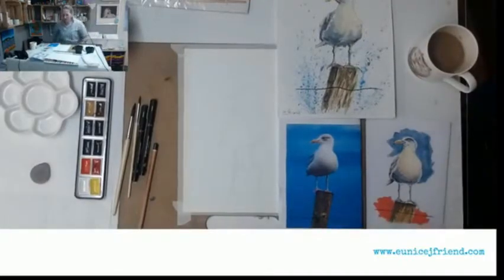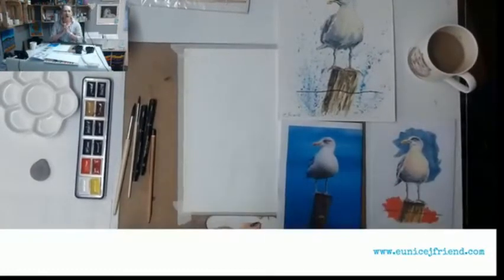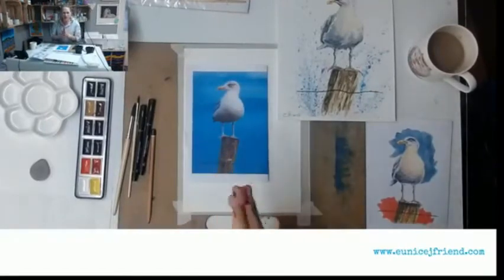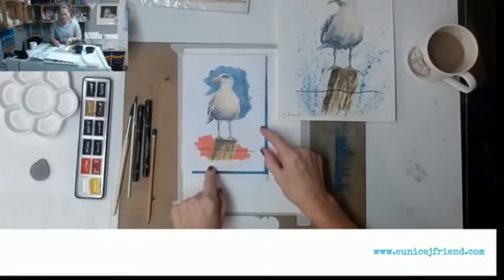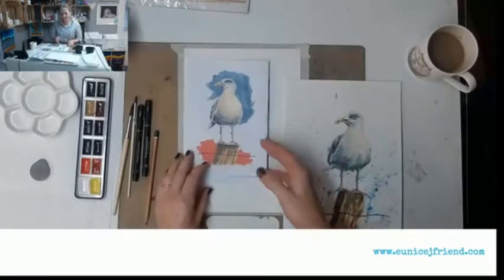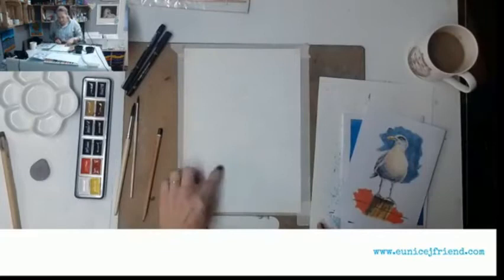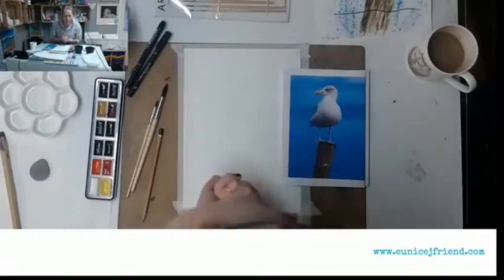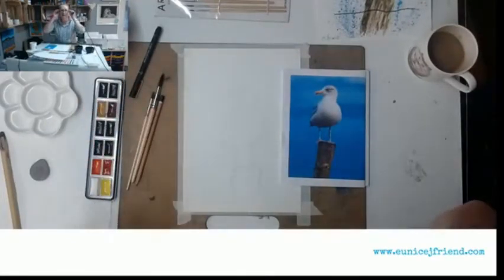Ink & Watercolour Seagull Tutorial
This was taken from my live Facebook tutorial.